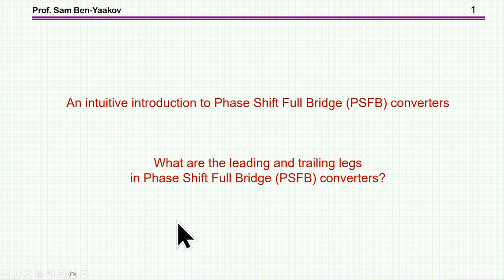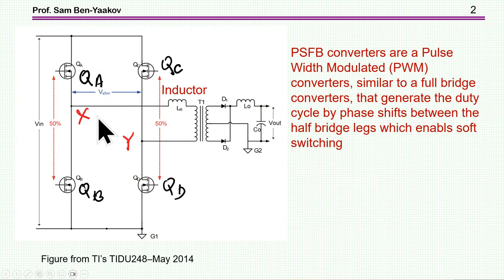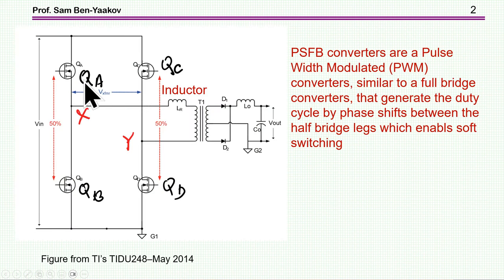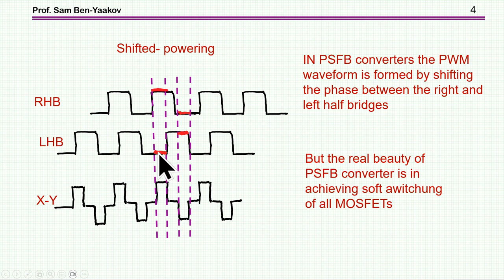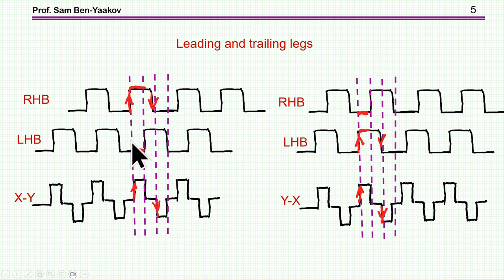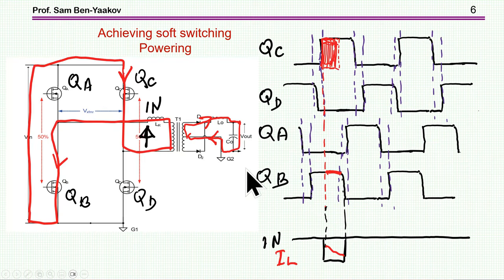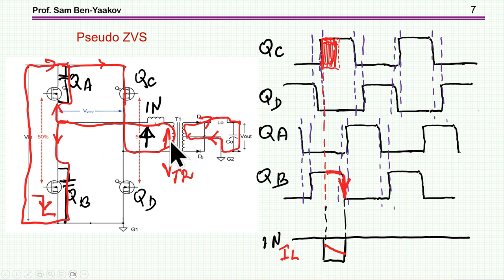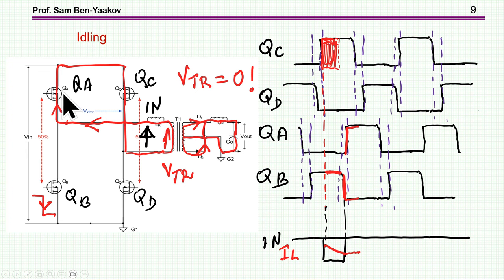An intuitive introduction to Phase Shift Full Bridge (PSFB) converters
Including: What are the leading and trailing legs
in Phase Shift Full Bridge (PSFB) converters?